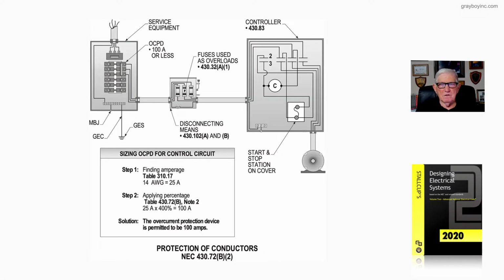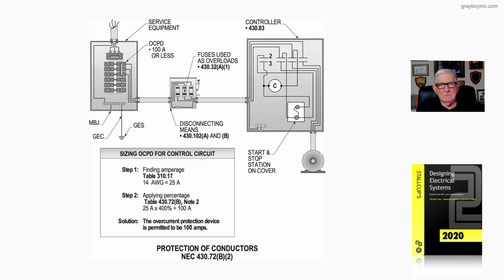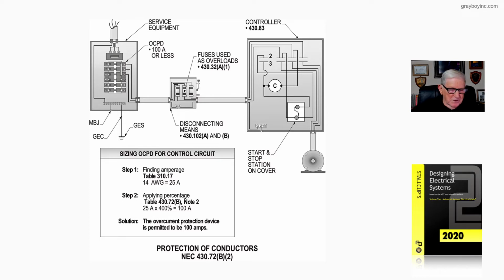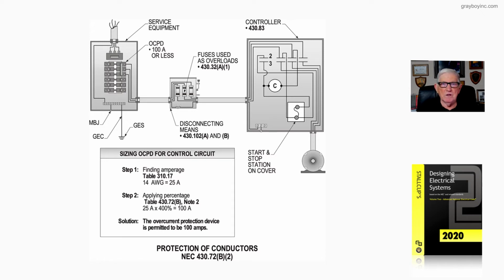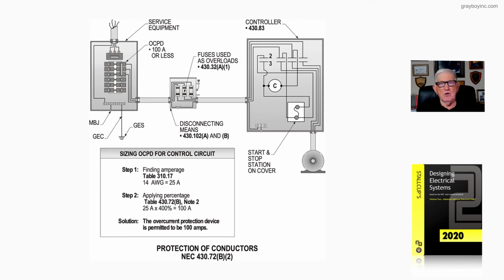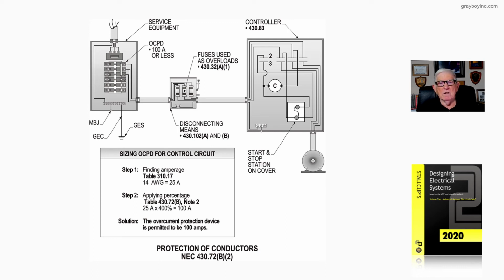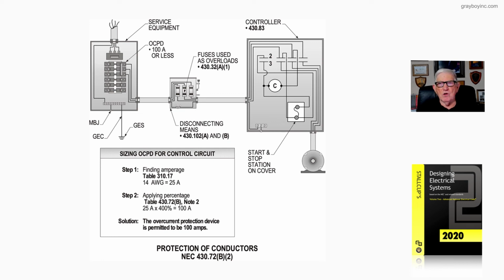18-52 PROTECTION OF CONDUCTORS - 430.72(B)(2)